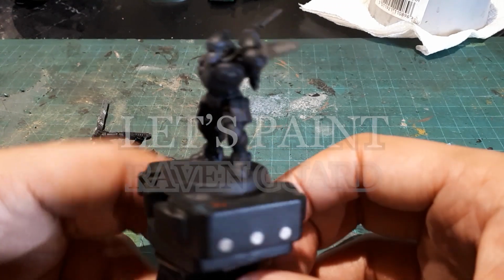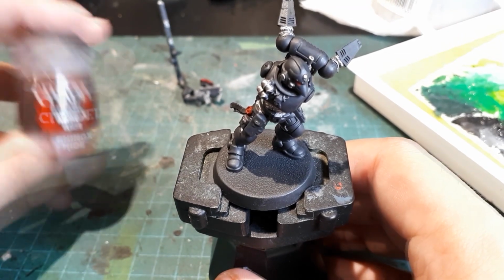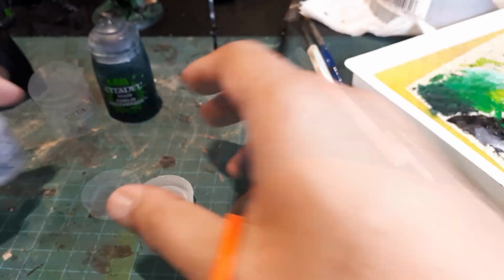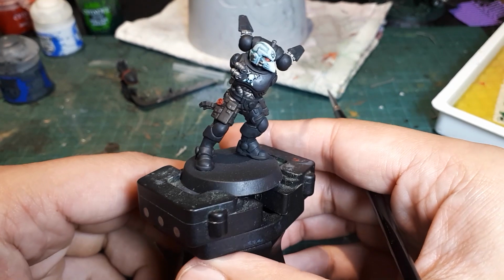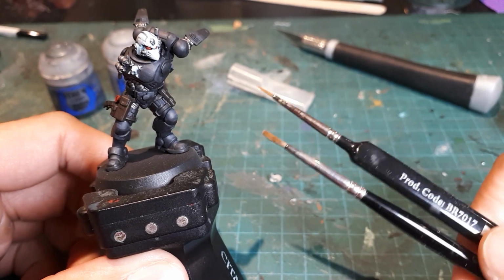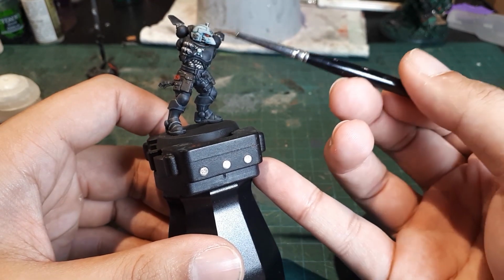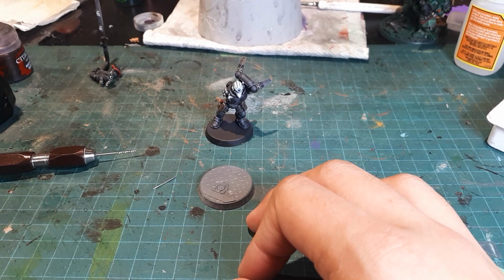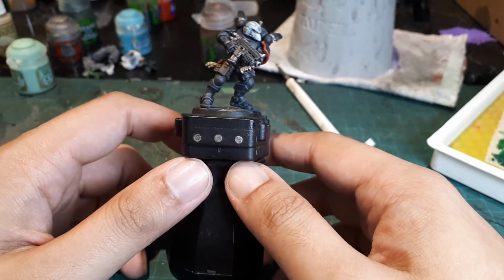Let's Paint: A Raven Guard Reiver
I share with you my process on painting a Space Marine. Specifically a Primaris Reiver of the Raven Guard chapter.

Paints Used:
Abaddon Black
Eshin Grey
DawnStone
White Scar
Lead Belcher
Stormhost Silver
Mephiston Red
Wild Rider Red
Rhinox Hide
Steel Legion Drab
Ushabti Bone(Citadel Eq)
Nuln Oil
Celstra Grey(Citadel Eq)
Coelia Greenshade + Lahmian Medium